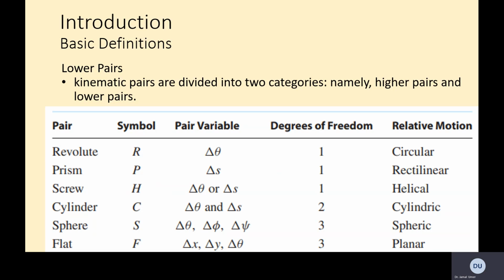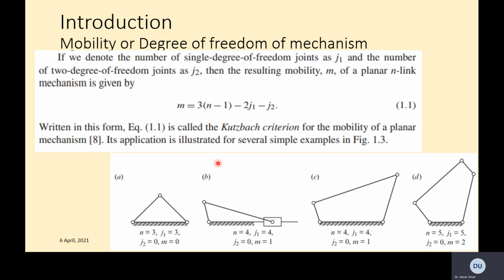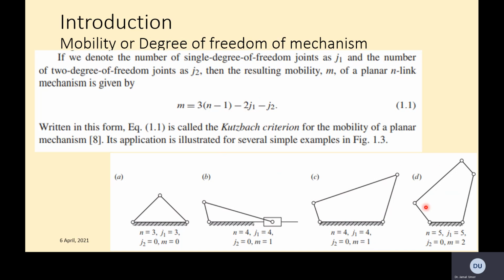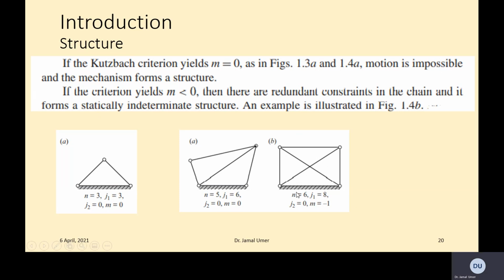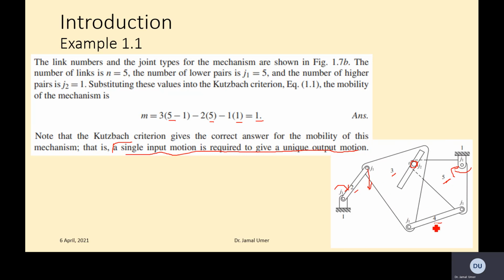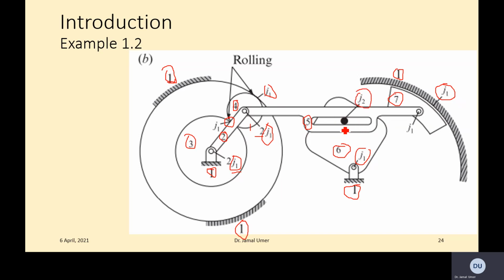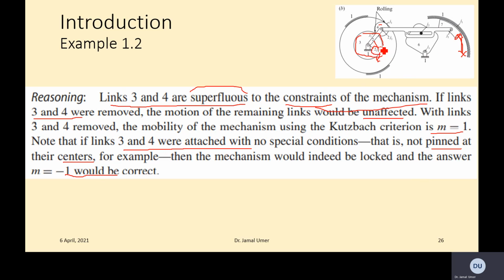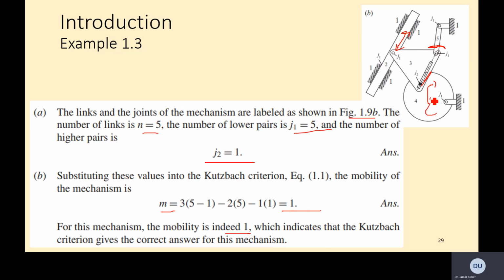Mechanics of Machines L2 3